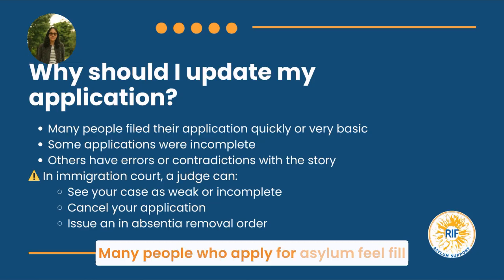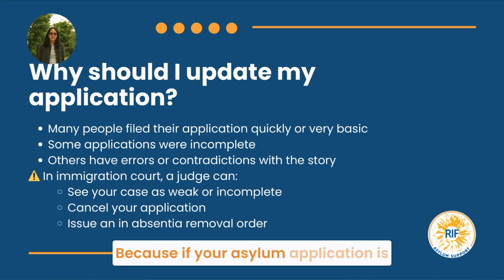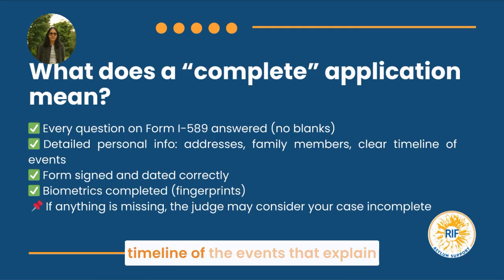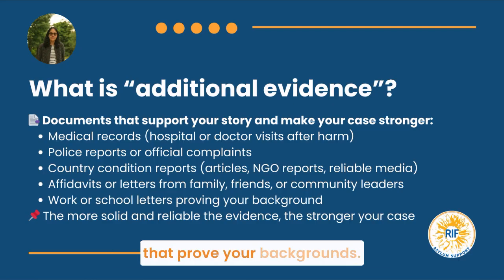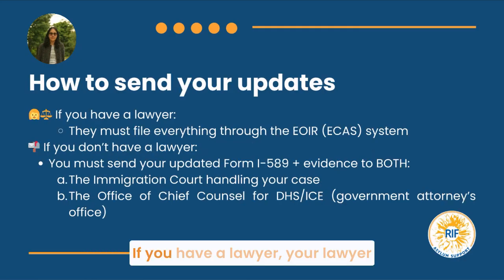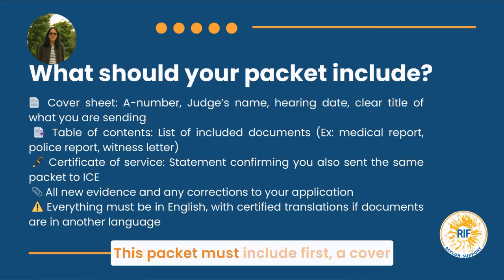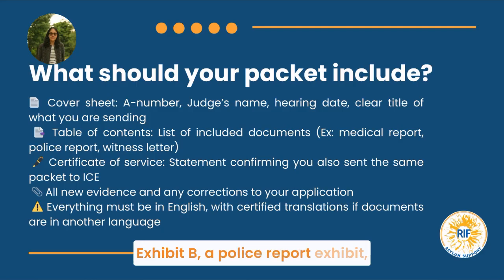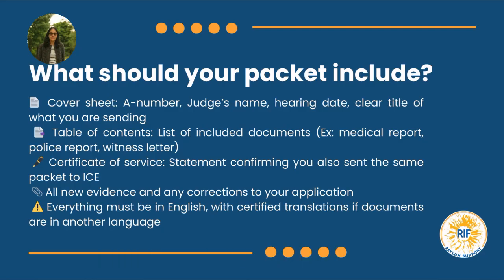Protege tu caso de asilo: actualiza tu aplicación ahora mismo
Un error, la falta de información o una historia contradictoria en tu solicitud de asilo puede poner en riesgo todo tu caso. En este video aprenderás:

- Los errores más comunes que cometen los solicitantes
- Cómo reforzar y proteger tu solicitud
- Cómo enviarla a tu corte de inmigración y a ICE.

👉 ¿Tienes más preguntas sobre tu solicitud de asilo?
Participa en nuestra consulta legal gratuita todos los jueves a las 12 p.m., hora de Nueva York.